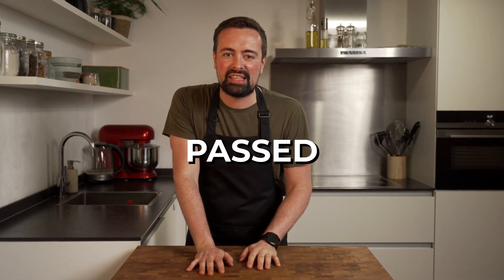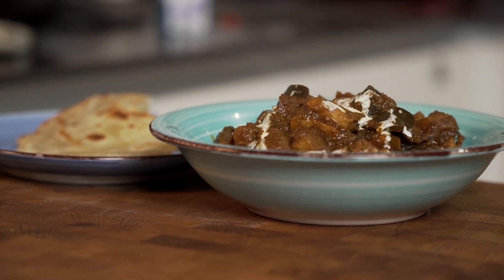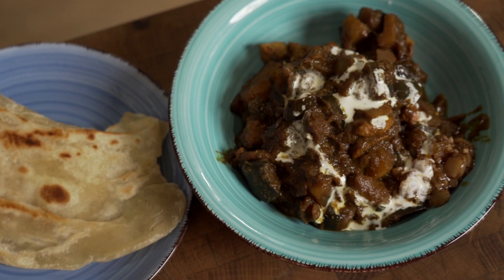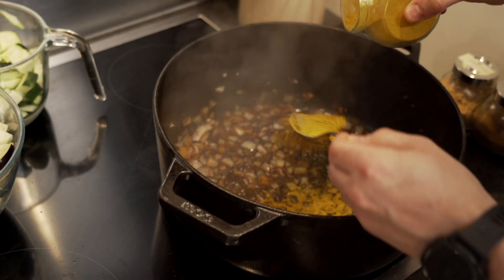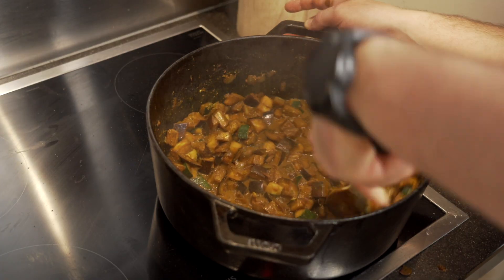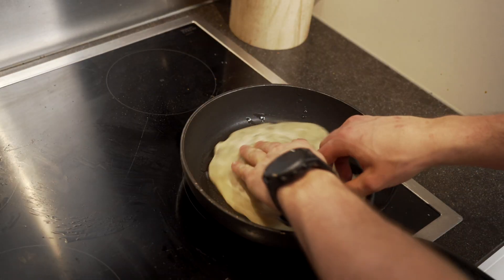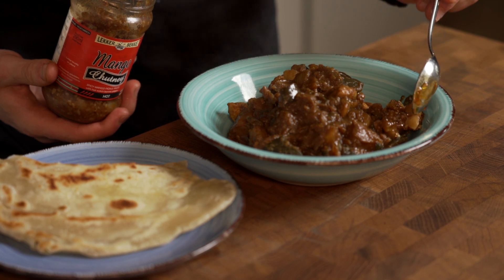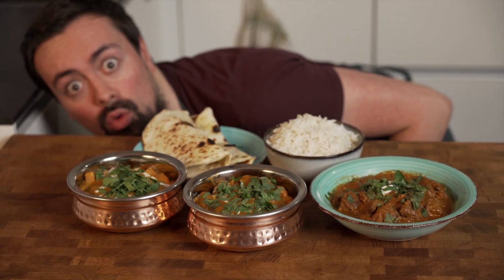Family SECRET Recipe: 🍆Eggplant Curry Boulanger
This is the family secret recipe revealed, by my aunt's Surinamese Eggplant Curry named Boulanger. It's a slight spin-off from the Surinamese Boulanger, but that is what makes it a delicious family recipe.

Video timestamps
00:00 My Aunts' Eggplant Curry called Boulanger
00:51 Ingredients
01:01 Prepping the Curry
02:01 Cooking the Curry
06:05 Tasting the Curry
06:28 My other favorite Curry

Recipe Ingredients
3 tbsp Butter or peanut oil
3 Chicken thighs (380 grams)
2 Large yellow onions (300 grams)
1 Zuchinnis (300 grams)
2 Eggplants (500 grams)
4 Potatoes (300 grams)
6 tbsp Ketjap manis (70 ml)
4 Garlic Cloves (12 grams)
6 tbsp Curry powder (30 grams)
2 tbsp Cumin powder (10 grams)
1 tbsp ginger powder
1 tsp MSG
1 chicken stock cube or
(vegetable stock cube)
Juice of halve a lemon (or more)
250ml water
10 cracks Salt & Pepper (to taste)
4 paratha or Rice

- Heavy Cream